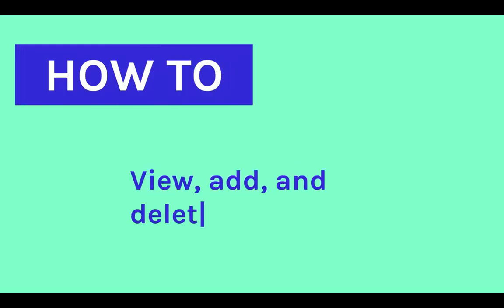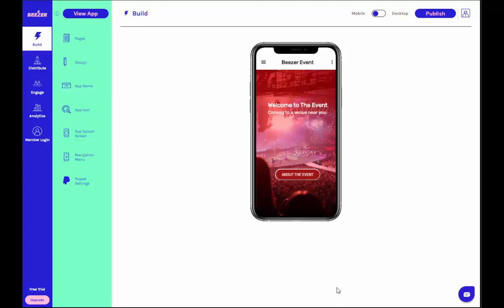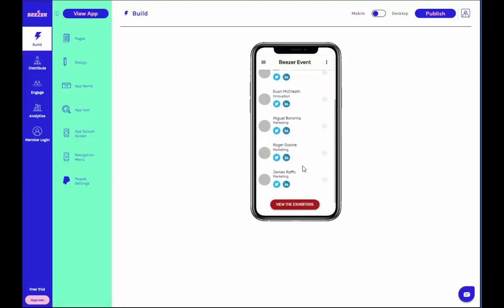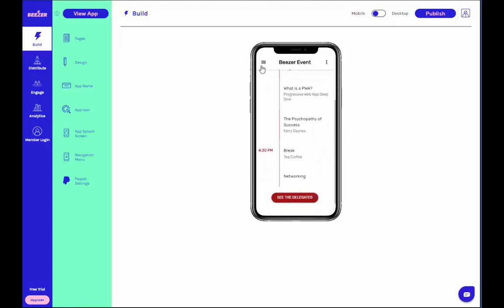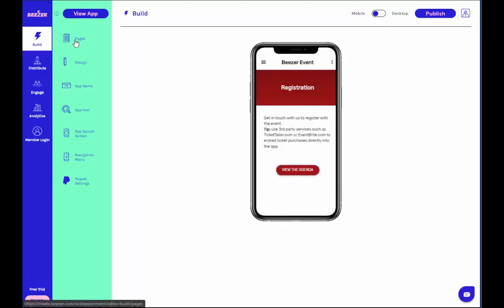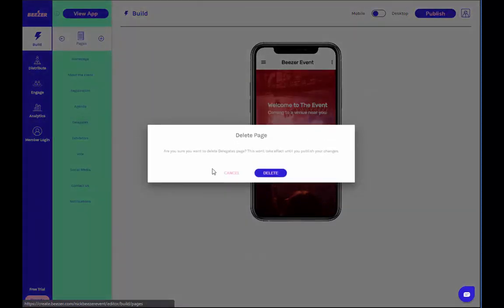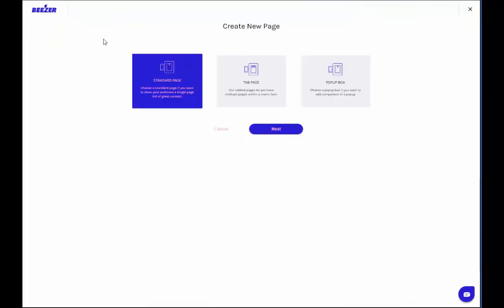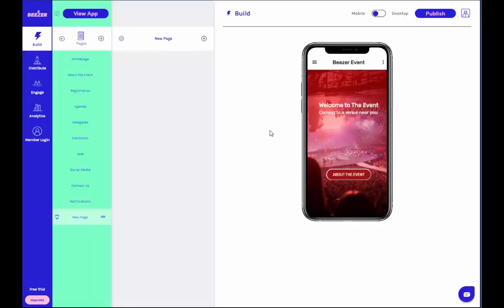How to View, Add, and Delete Pages within Beezer's App Builder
Once you've created your account and chosen a template, the next step is to make sure your app has the right pages. This video will take you through how to view your basic page list, add to this page list, or delete those pages that you do not need.